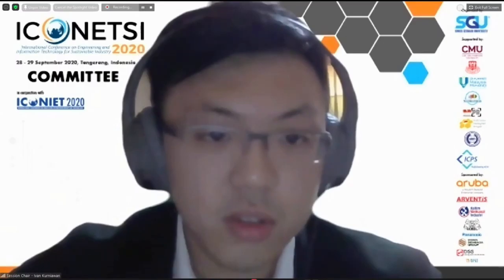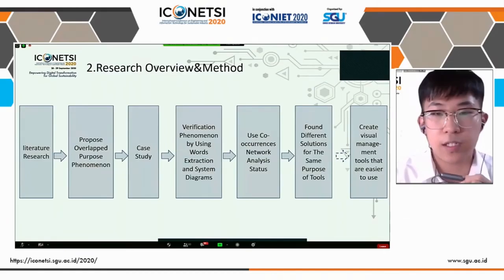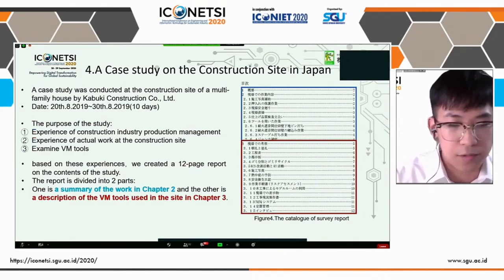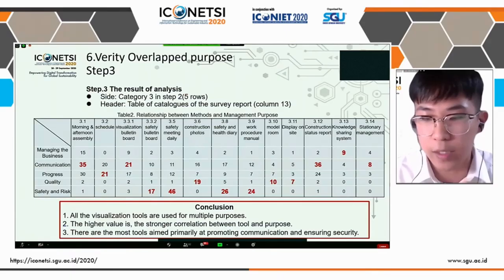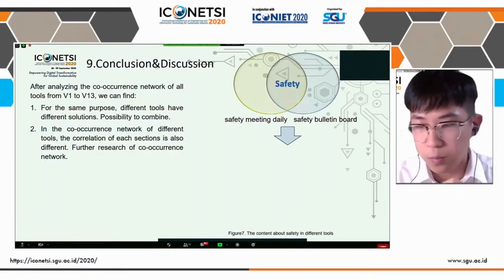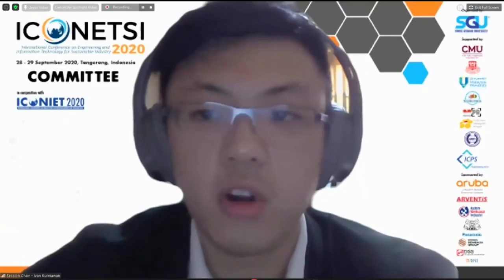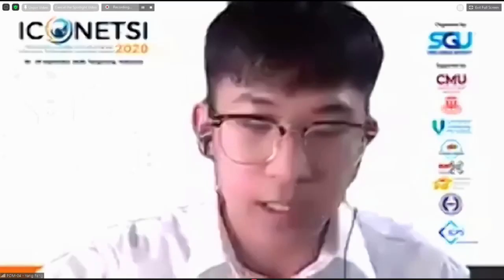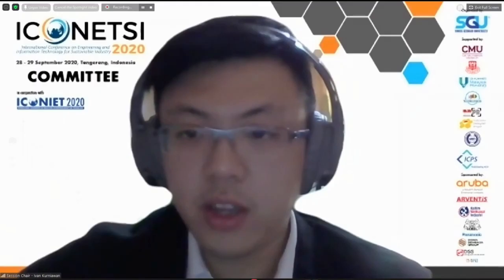POM-04 Paper Presentation | ICONETSI 2020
International Conference on Engineering and Information Technology for Sustainable Industry 2020 (ICONETSI 2020)
28-29 September 2020

POM-04
Category: Production and Operation Management

Title:
Exploring Characteristic of Visual Management as Lean Toolbox in Construction Worksite of Apartment House

Author:
Yang Feng and Koichi Murata